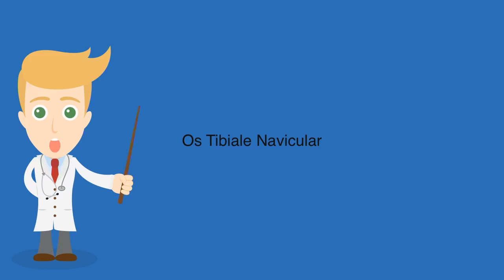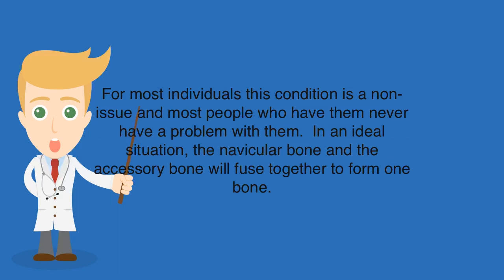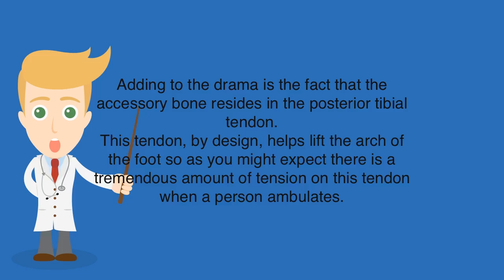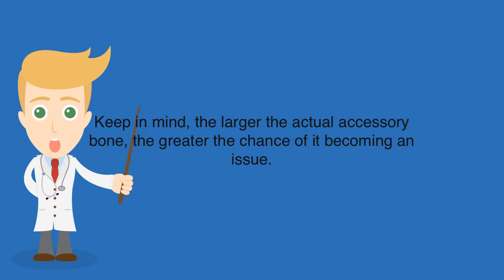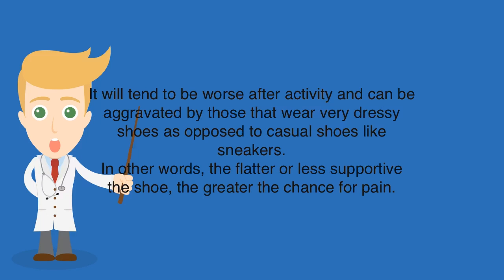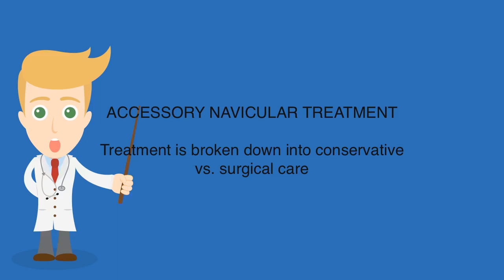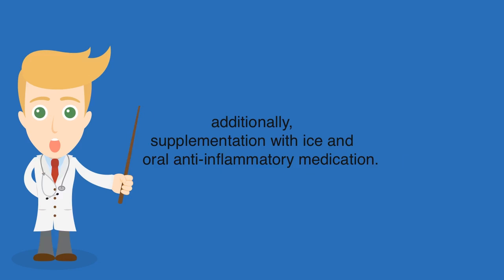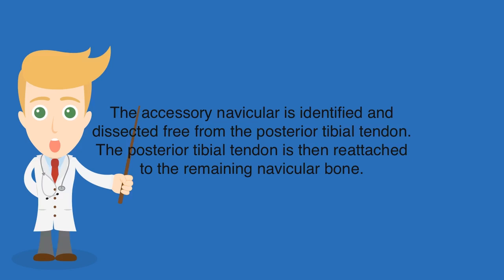Os Tibiale Navicular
One of the more common causes of pain on the inside of the foot is due to irritation of an extra bone known as an accessory navicular bone.